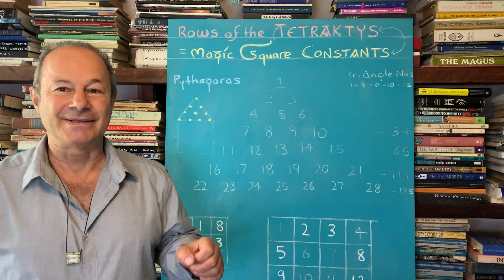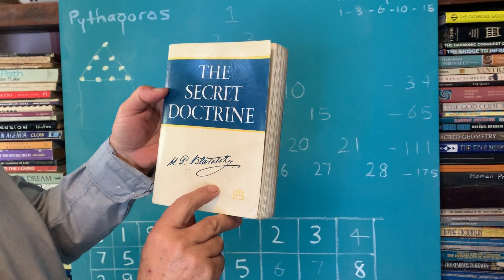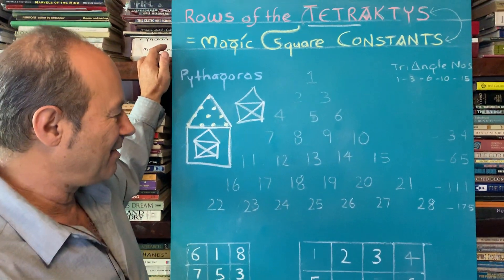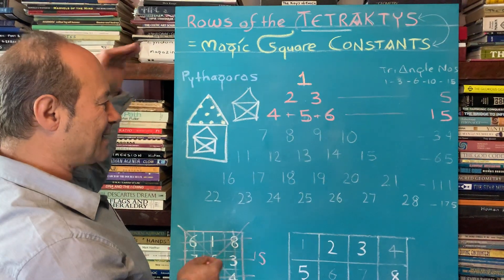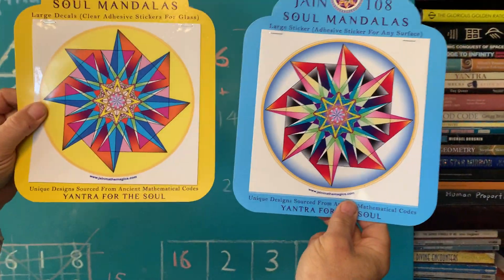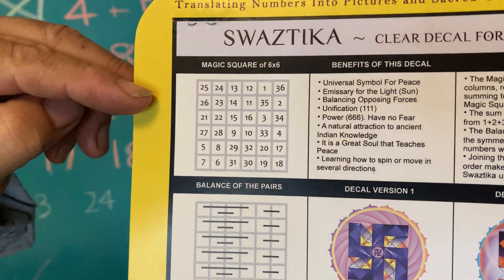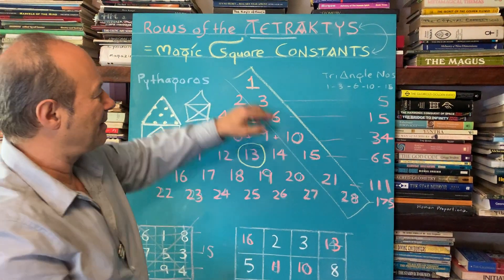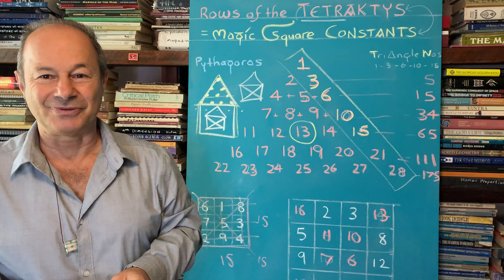PYTHAGORAS TETRAKTYS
ROWS OF THE TETRAKTYS = MAGIC SQUARE CONSTANTS

1

2+3

4+5+6 =15 = Magic Square of 3x3 (M.Sq. 3)

7+8+9+10 = 34 = (M.Sq. 4)

11+12+13+14+15 = 65 = (M.Sq. 5)

16+17+18+19+20+21 = 111 = (M.Sq. 6)

22+23+24+25+26+27+28 = 175 = (M.Sq. 7)

29+30+31+32+33+34+35+36 = 260 = (M.Sq. 8)

37+38+39+40+41+42+43+44+45 = 369 = (M.Sq. 9)

46+47+48+49+50+51+52+53+54+55 = 505 = (M.Sq. 10)

Observe that the last digits on the right hand side: 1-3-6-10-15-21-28- etc form the Sequence of Triangular Numbers being, 1, 1+2=3, 1+2+3=6, 1+2+3+4=10, 1+2+3+4+5=15, 1+2+3+4+5+6=21 etc.
The Natural Square of 3x3 already has its 2 diagonals summing to 15.

This Magic Square of 3x3 has 3 vertical sums of 15, 3 horizontal rows of 15 and 2 diagonals of 15. Thus the Magic Square Sum or Constant is 15.

This ancient Pythagorean Triangle of 10 Dots in a Triangle was believed to contain the formation of the 5 Platonic Solids.

“The Pythagorean Tetraktys, revered by Platonists, was the square placed below the triangle; the latter or Trinity, embodying the invisible Monad - the Unity, and deemed too sacred to be pronounced except within the walls of a Sanctuary”. (-H.P. Blavatsky, Isis Unveiled, 11, 419)

The Tetraktys has its roots in an ancient Puzzle: Can you make this House using 8 lines, and without lifting your pencil from the paper? The Germans have an expression with 8 syllables: recited as they draw each line: “Das ist das Haus vom Ni-ko-laus”

“I remember as a 7 year old child, being thrilled that I could draw this House with 8 lines, unicursally, returning to the place that I started from”.

Jain 108